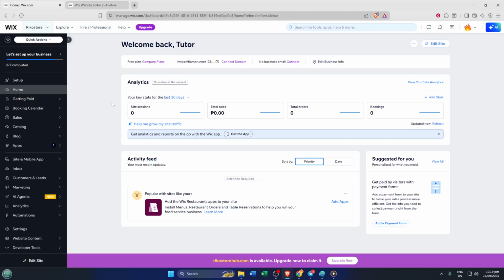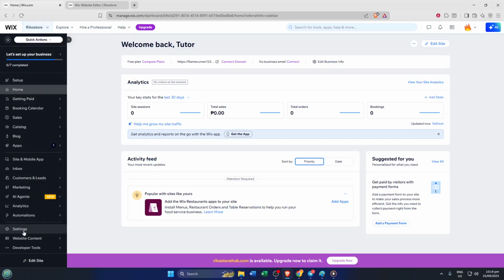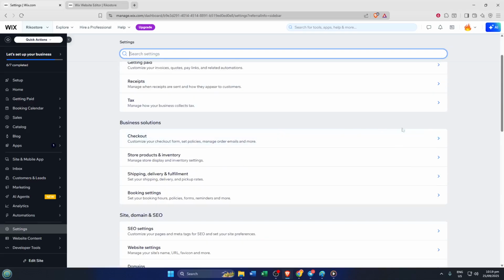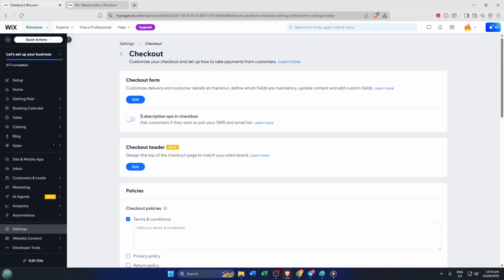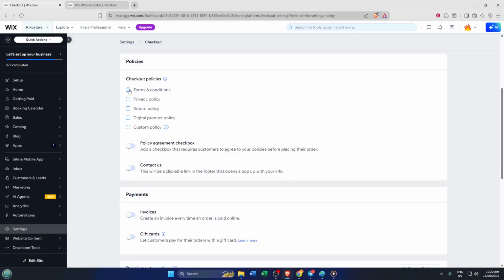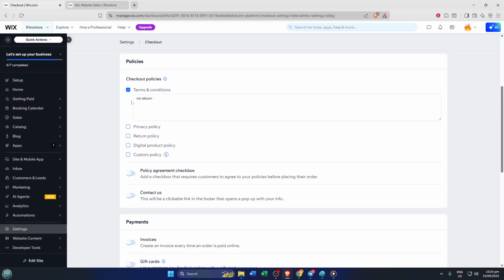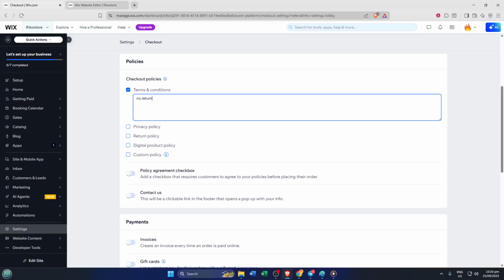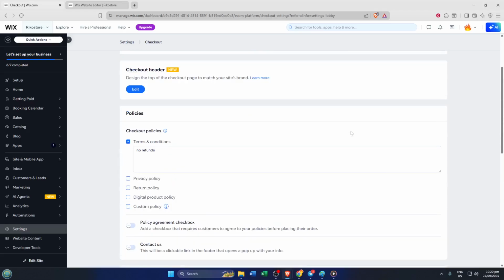How To Add Terms And Conditions On Wix (Best Method)